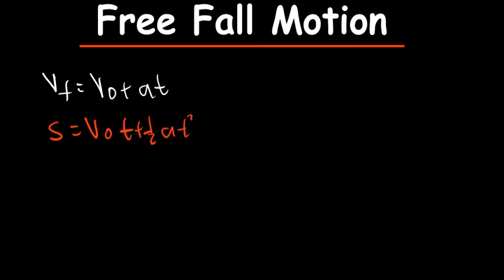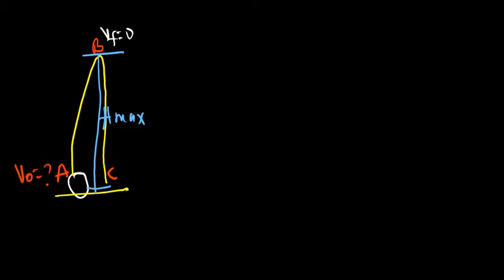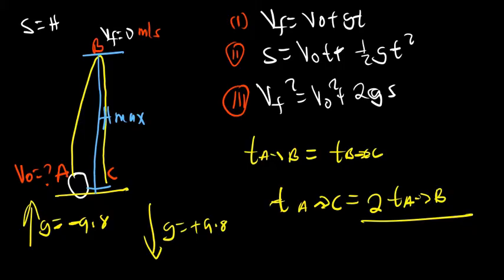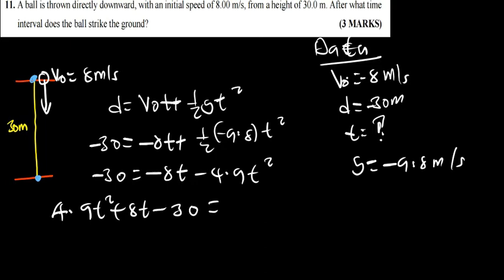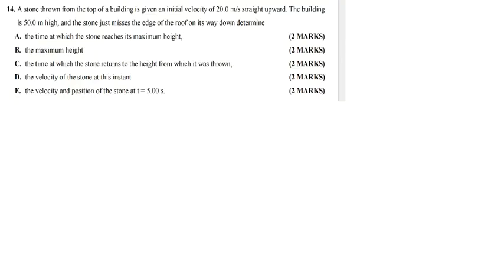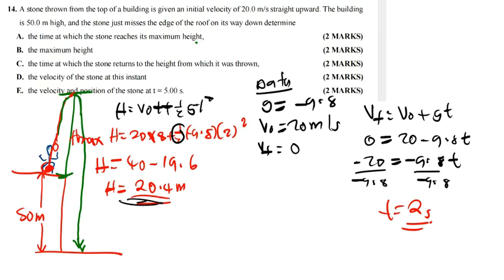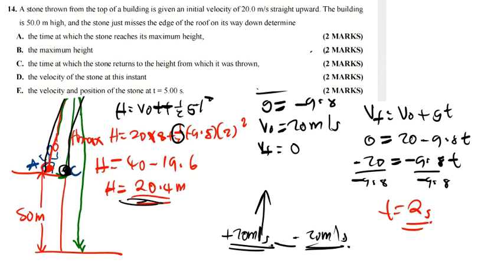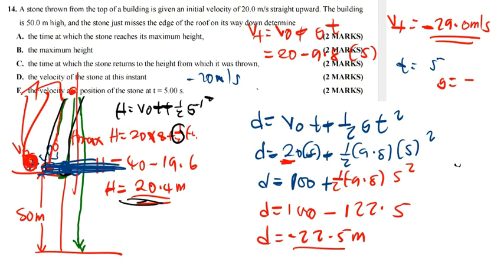Free Fall Motion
In this video we will solve some questions under free fall motion